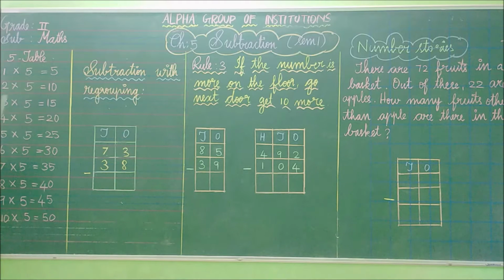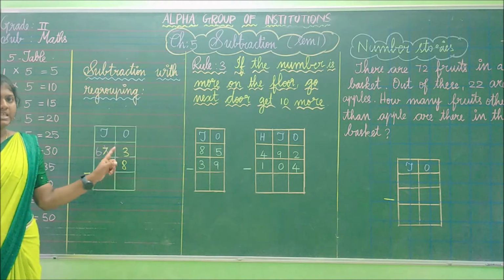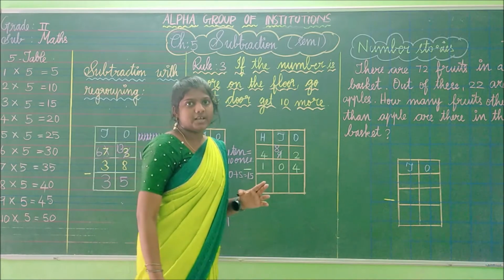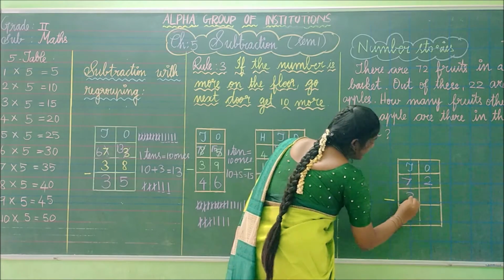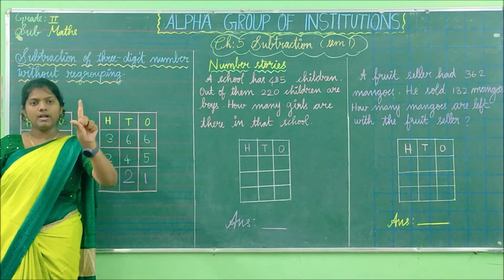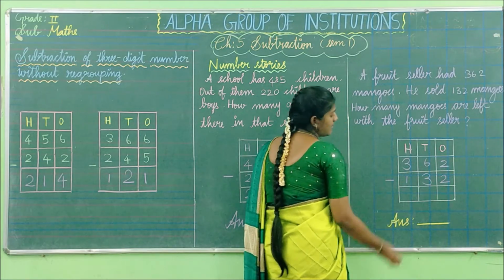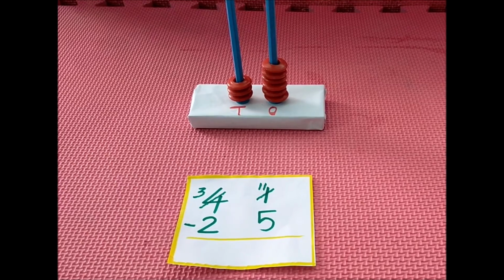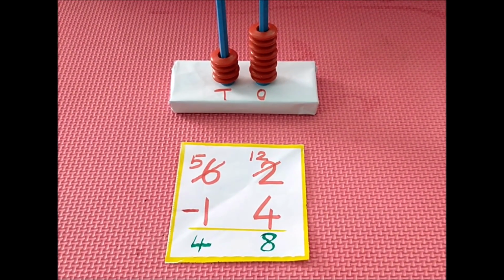GRADE II MATHS CH 5 SUBTRACTION PART 2